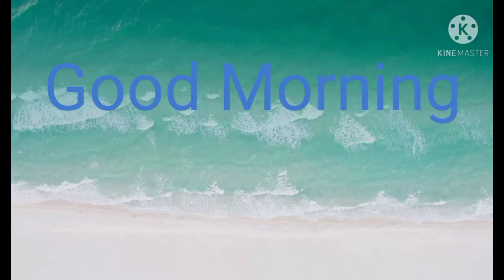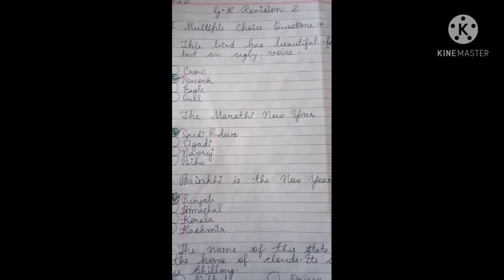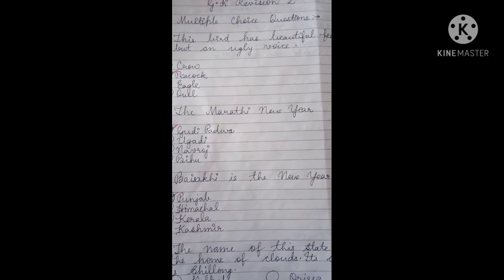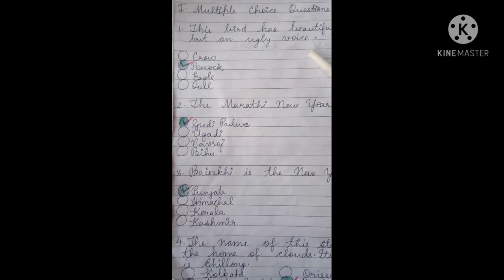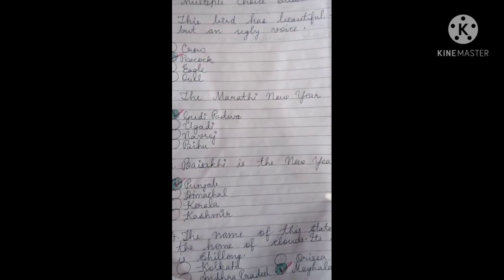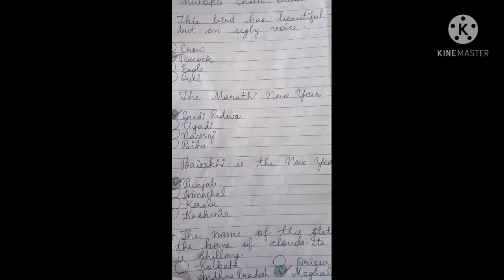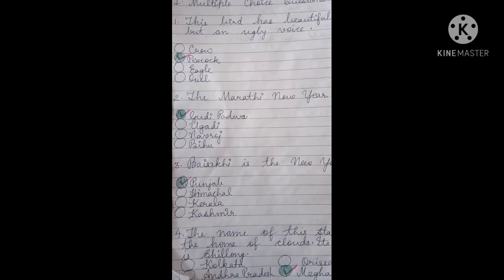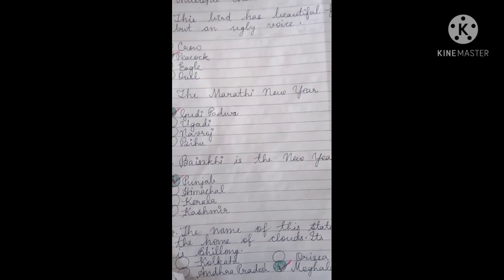G.K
Revision work